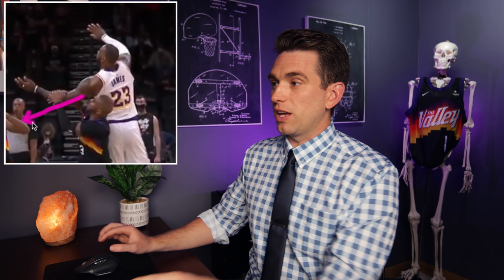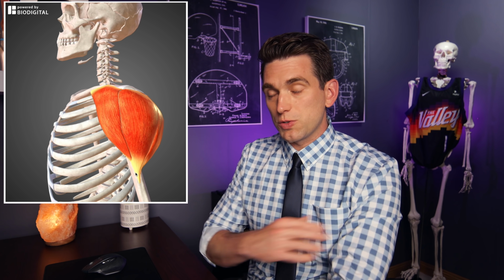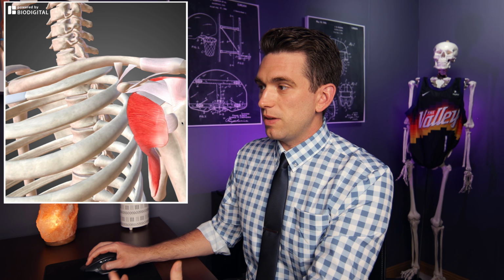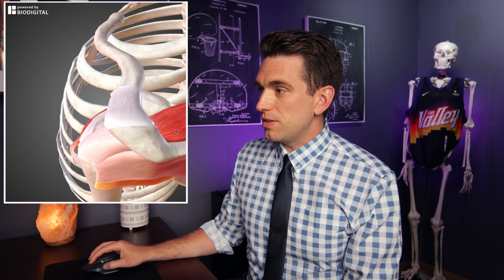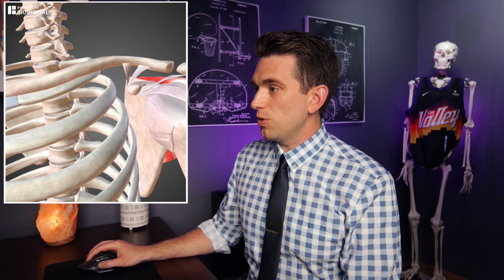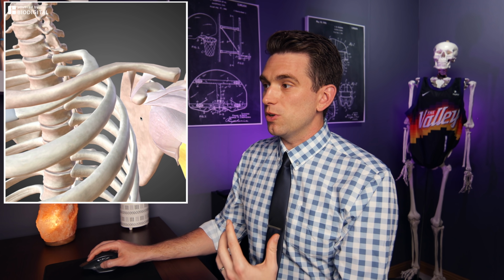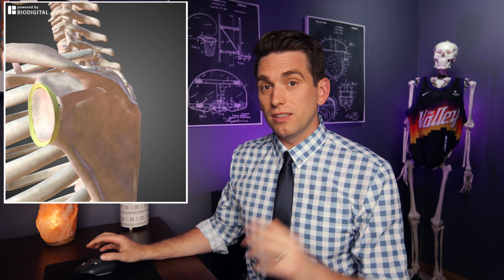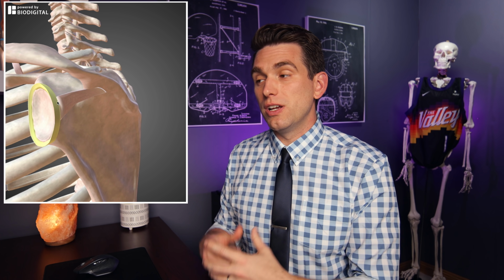LeBron James INJURED Before FIGHT Breaks Out Between Lakers and Suns - A Medical Breakdown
LeBron James appeared to injure his left shoulder at the end of the Los Angeles Lakers first round NBA Playoff game against the Pheonix Suns before chaos broke out on the court and multiple technical fouls and an ejection ensued. In this video we'll look at LeBron's injury and what might happened to the NBA star.